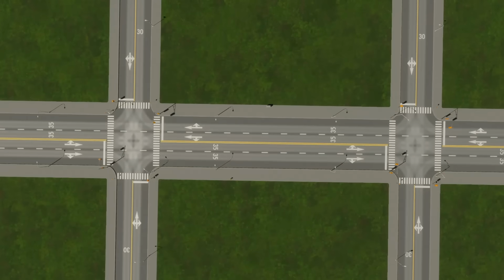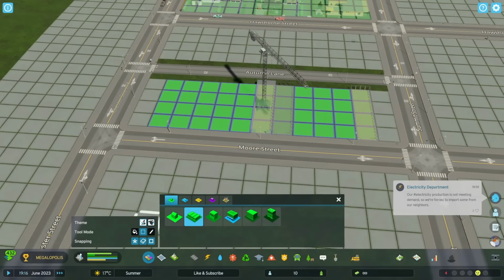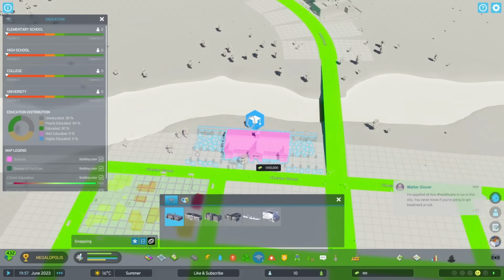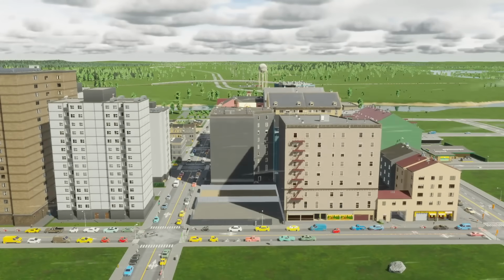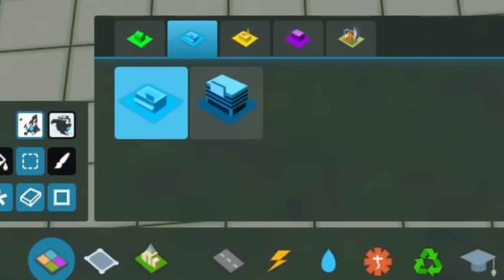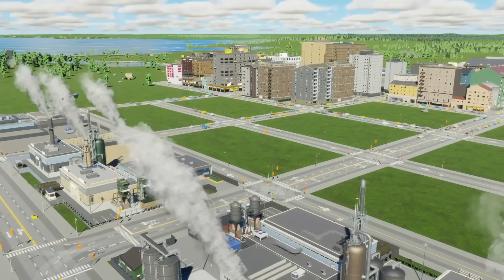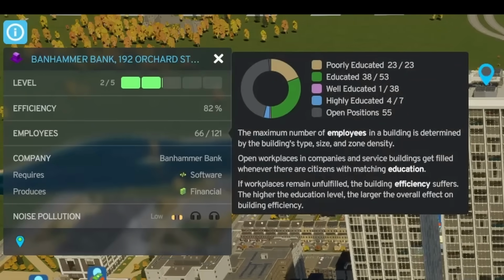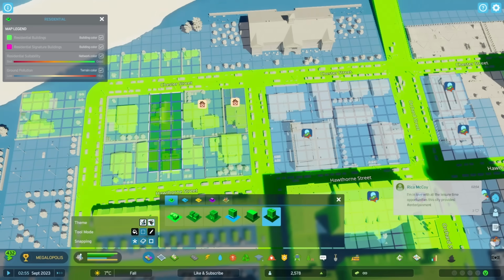The Complete Guide to Zoning in Cities Skylines 2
When starting a new city in Cities Skylines 2, zoning is one of the first things you'll have to manage in order to bring in residents, businesses and industries to your city. There are many different types of zones, each of which serves a unique function and building type, but how do they each work with each other? In this easy-to-follow guide, we'll briefly discuss each zoning type and how they should be placed and what their use is. For Residential, we have six types of zones, Commerical and office two each, and we have one type of Zoned Industry.

This is the definitive deep dive into each zoning type in Cities Skylines 2 and how to properly use them and how they are created. Using this complete guide to Zoning in Cities Skylines 2, you can better understand when and where to create zones as well as how to generate more demand for medium and high density zones so that you aren't stuck with simply low density demand the entire time.